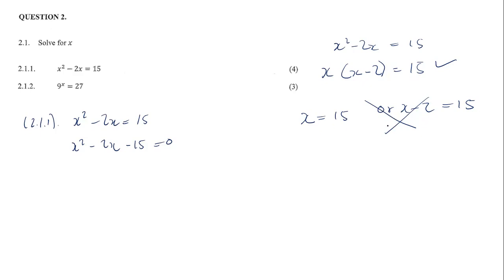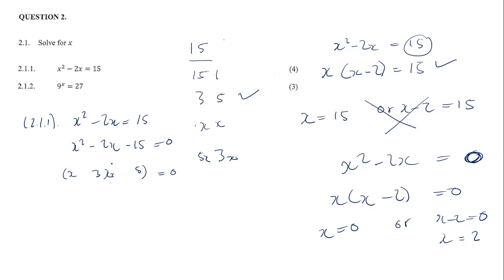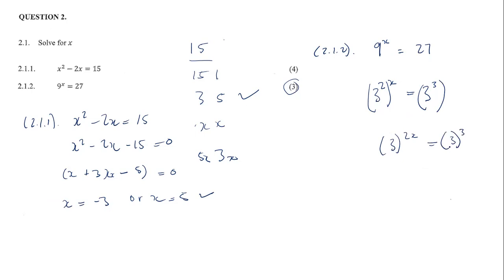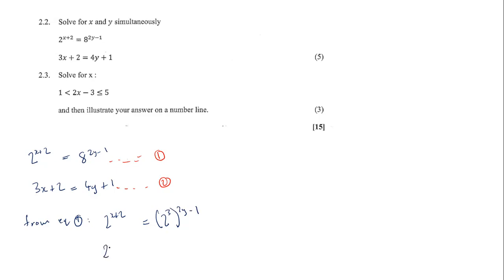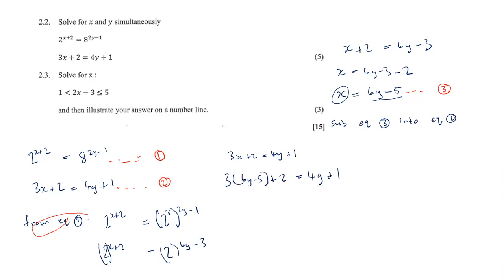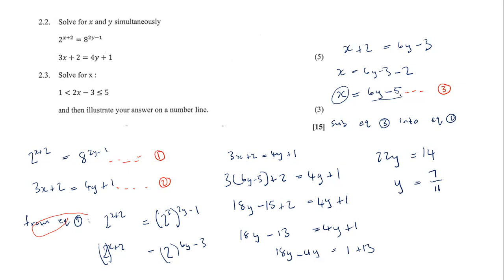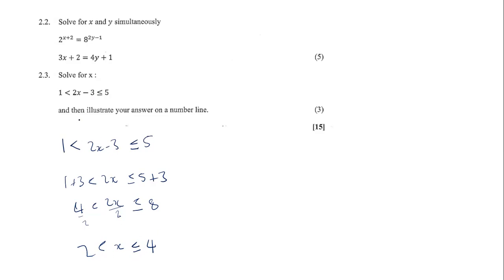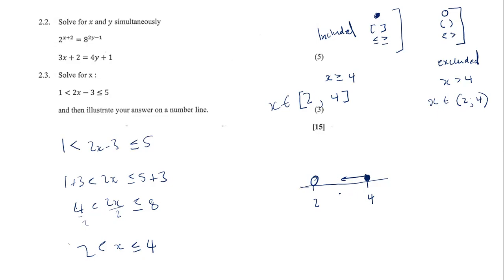Grade 10 algebra p1 exam prep part 2